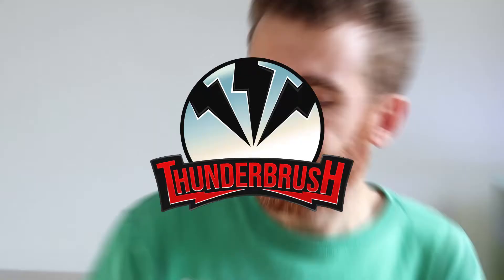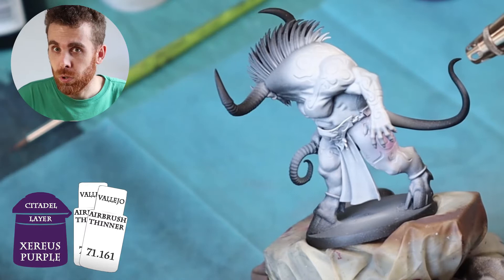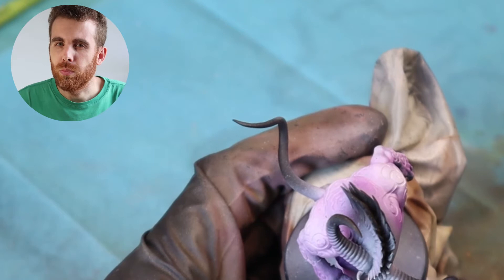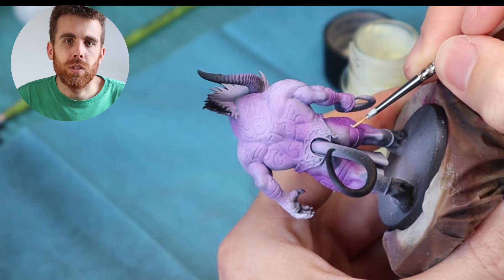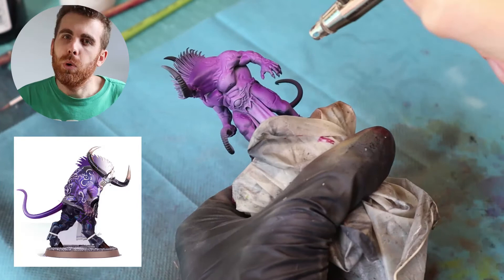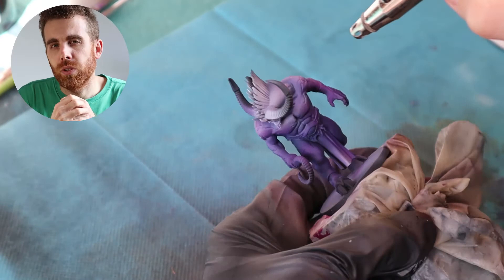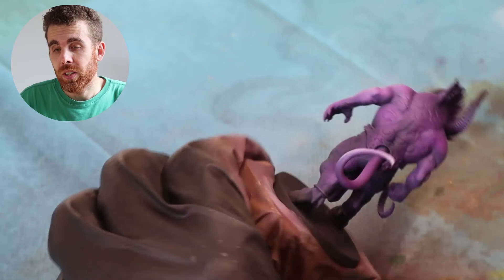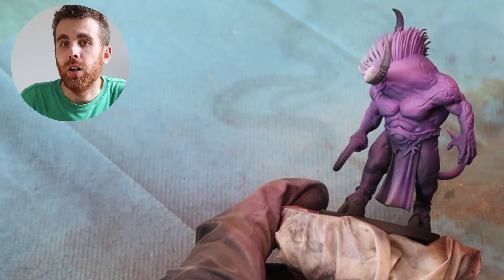How to paint a star player with an airbrush - PART 1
Ogroid star player for Blood Bowl - PART 1

(*•̀ᴗ•́*)و ̑̑